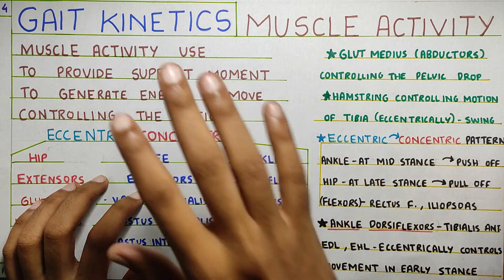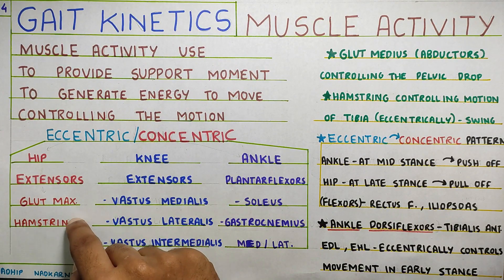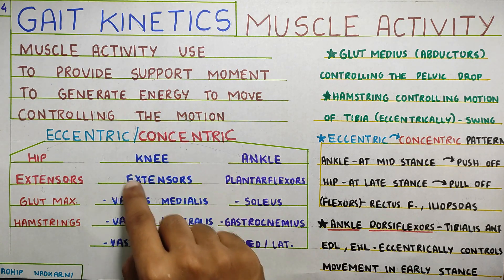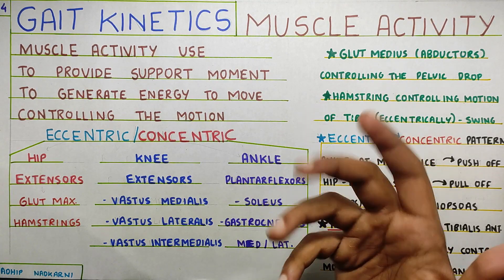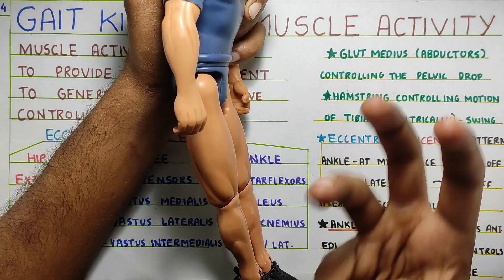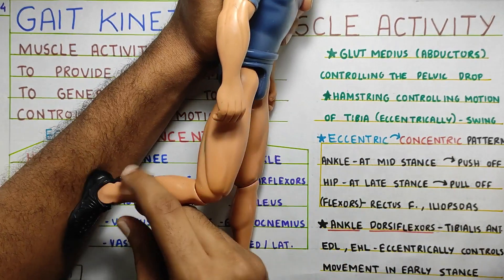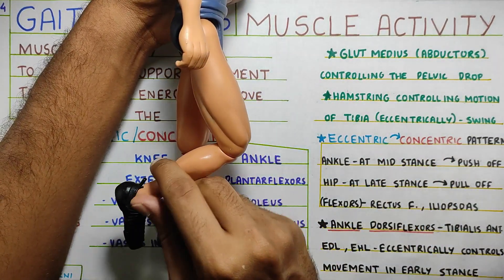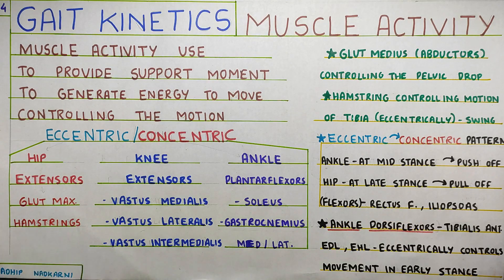GAIT KINETICS -Part 4 (Gait Biomechanics)Physiotherapy Tutorial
GAIT KINETICS (Gait Biomechanics)Physiotherapy Tutorial

summary of the video with the time for reference:

1.Muscle Activity 0:35
-Major Concentric/Positive work is done by Ankle Plantar flexors, Hip extensors, Hip flexors
-  Major Eccentric/Negative work is done by Quads
-Different and logical point of view to look at the muscle activity.

2.Hip extensors 2:10
-Gluteus maximus and Hamstrings

3.Knee extensors 3:51
-Vastus medialis, lateralis, intermedius

4.Ankle Plantar flexors 5:30
-Gastrocnemius
-Soleus

5.Hip flexors 8:36
-Rectus Femoris
-Iliopsoas

6.Knee flexors 10:21
-Hamstrings

7.Ankle Dorsiflexors 10:40
-Tibialis Anterior
-Extensor digitorum longus
-Extensor digitorum Halluces